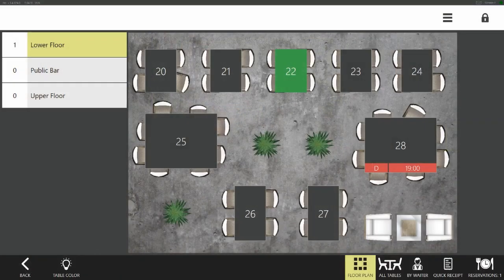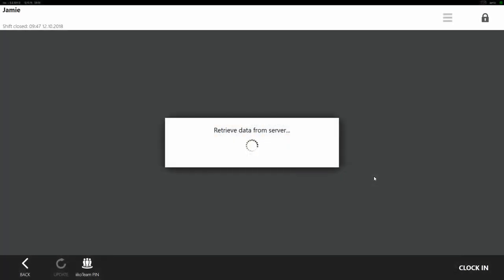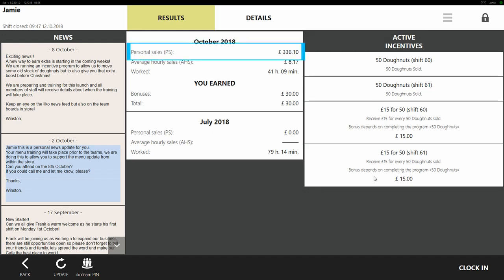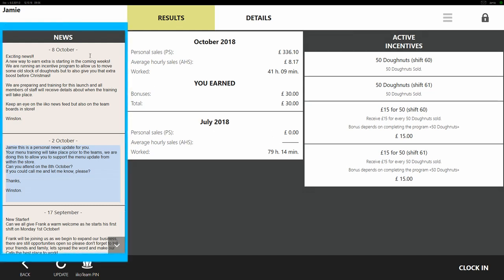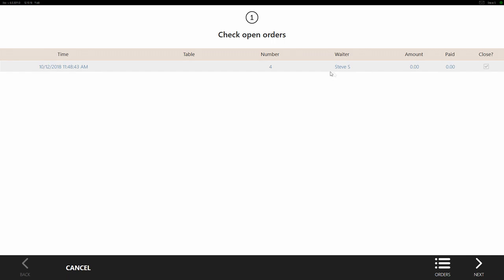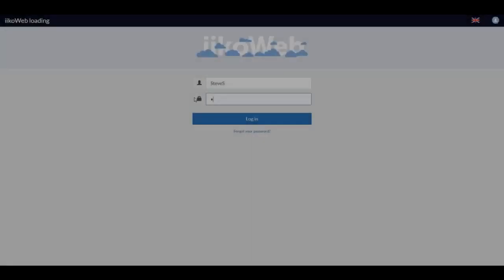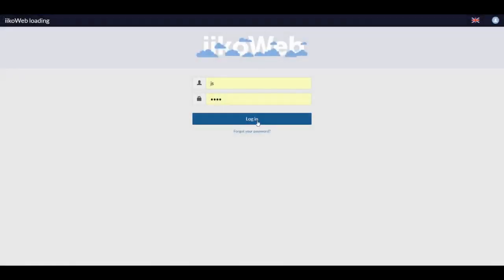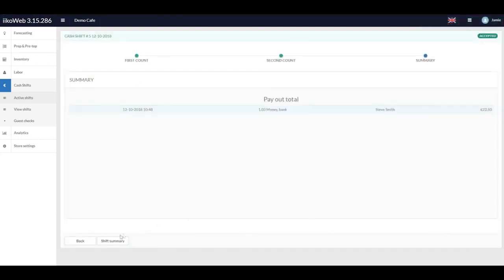iiko POS: Clocking out, Personal page & Closing shift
Finishing work